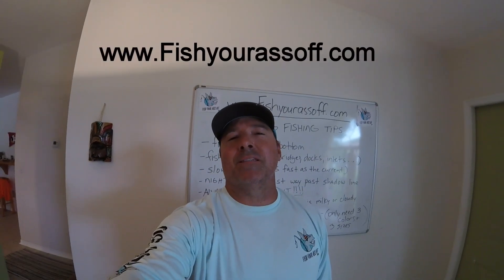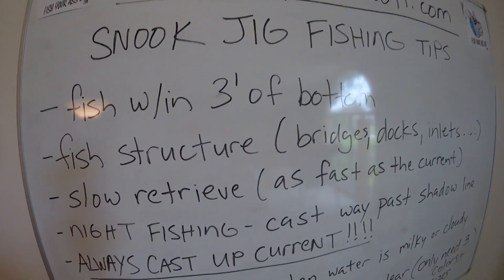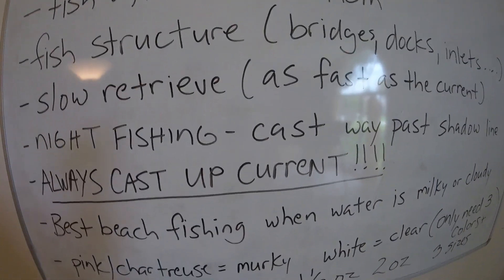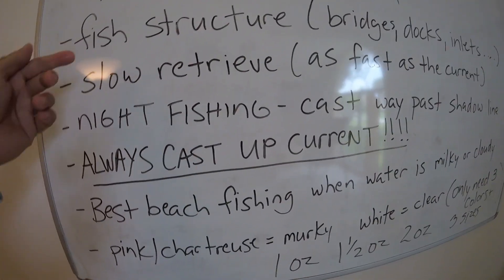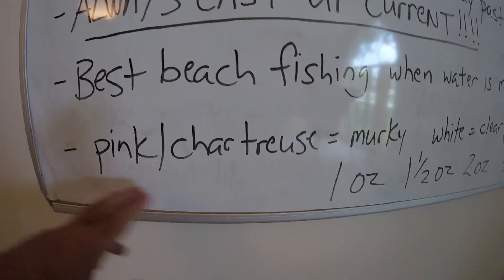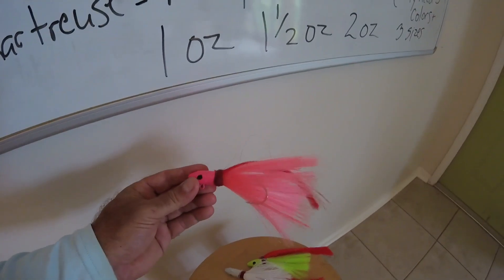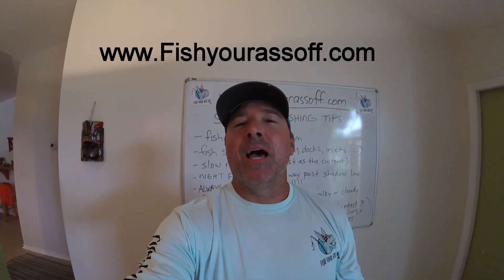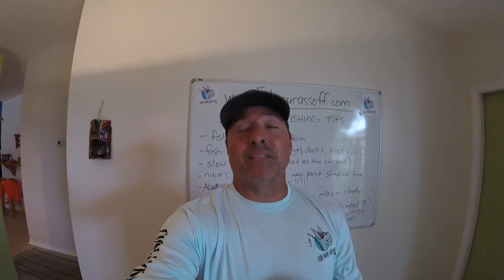Snook Jig Fishing Tips and Techniques in Florida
Snook jig fishing tips and techniques for Florida fishermen.